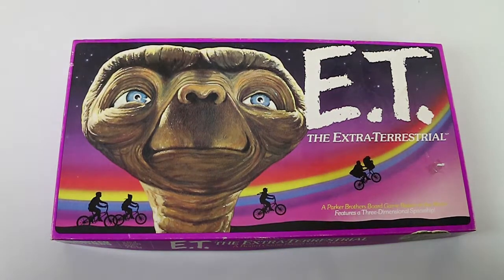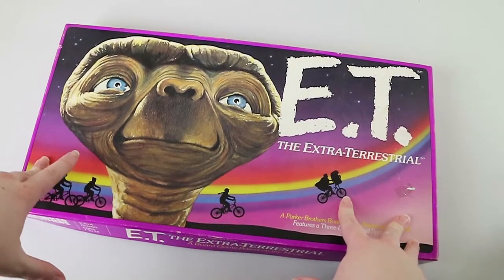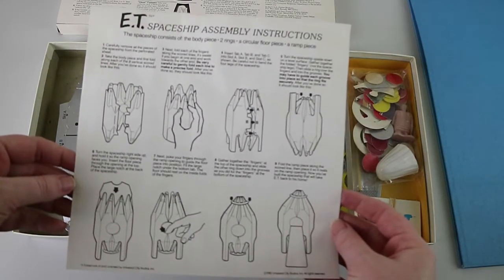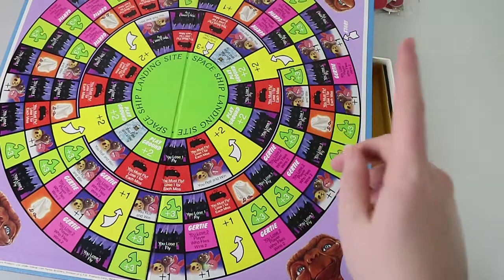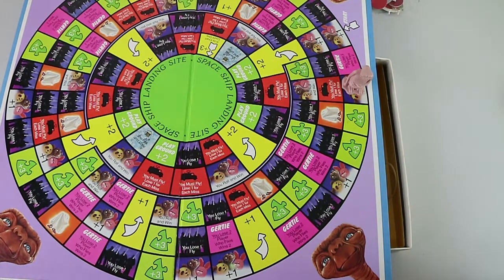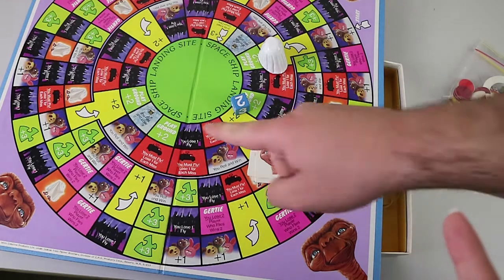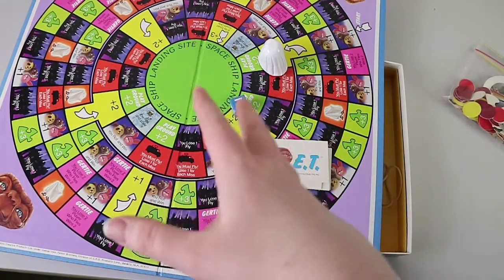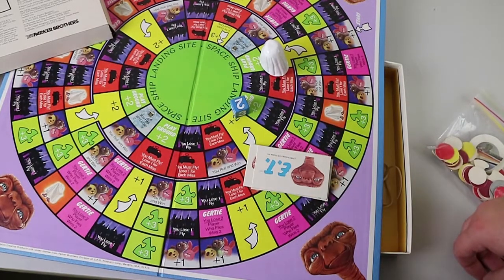E.T. The Extra-Terrestrial Board Game Review | Board Game Night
We review the E.T. The Extra-Terrestrial Board Game.